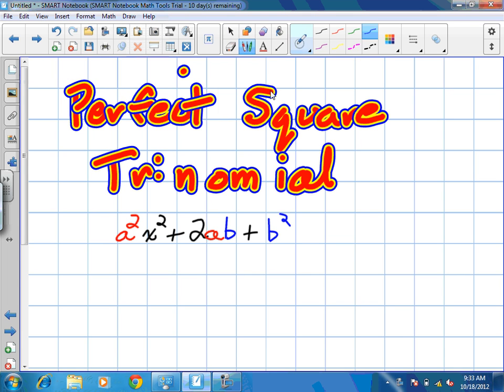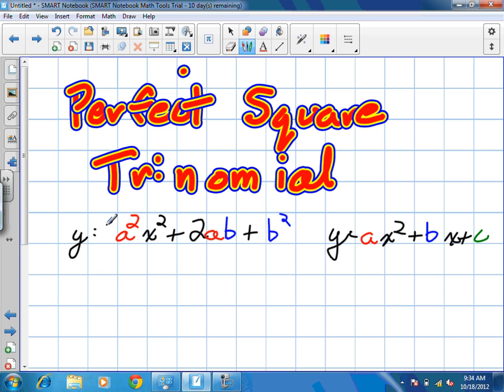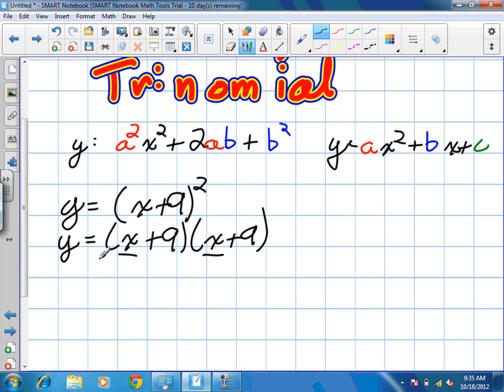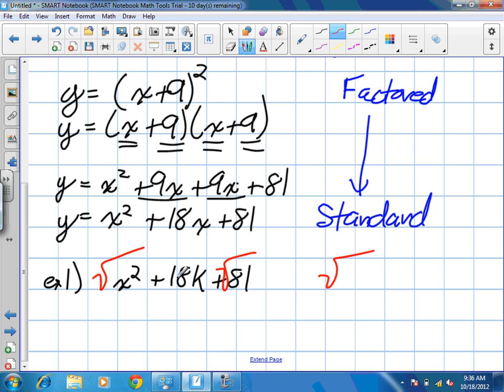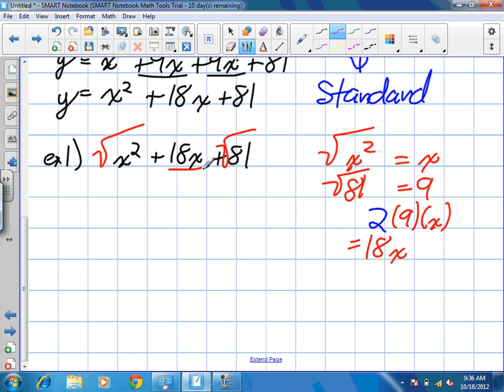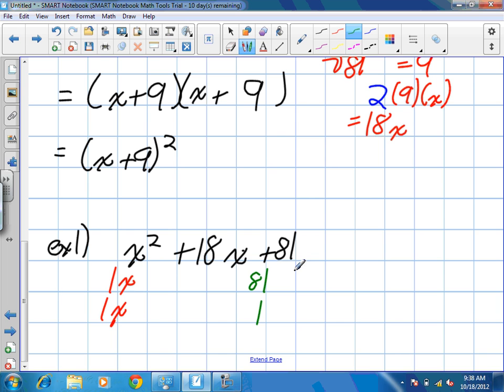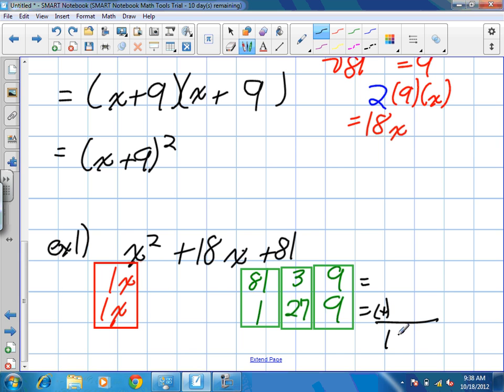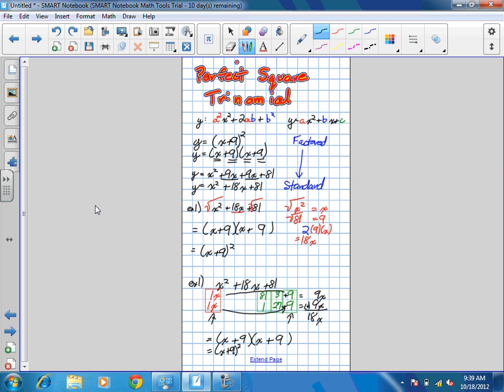How to Learn Factoring of Perfect Square Trinomials Grade 10 Academic Lesson 5 6